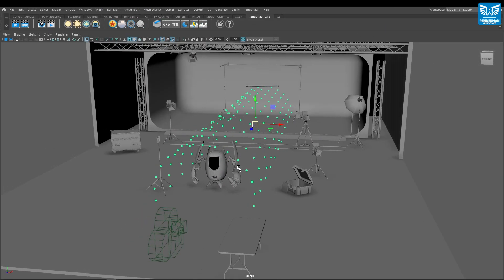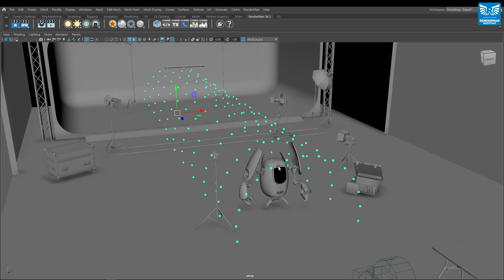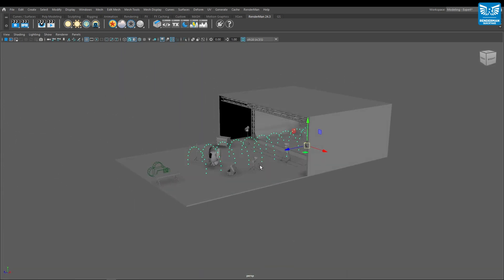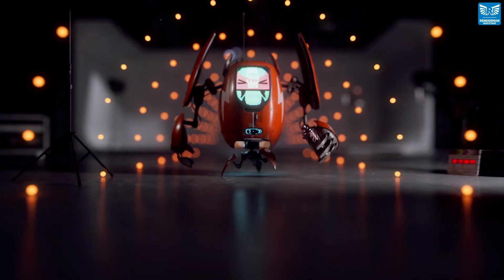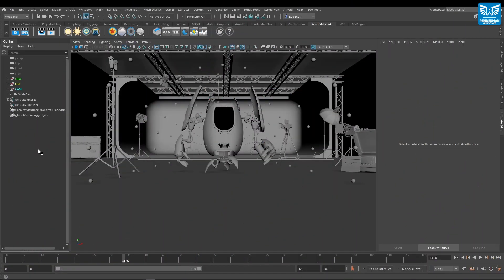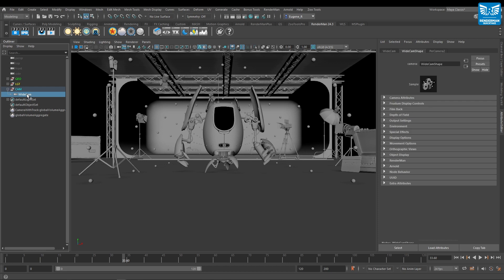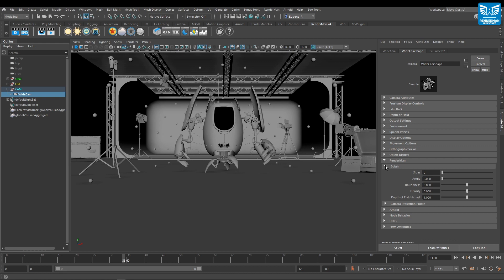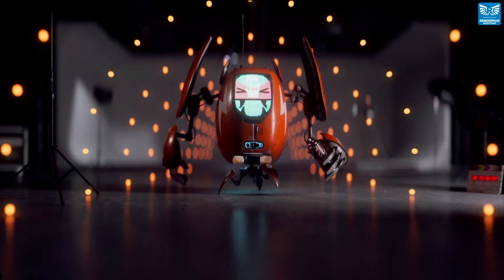RenderMan QuickTake - Anamorphic Bokeh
Use RenderMan's versatile bokeh and DOF features to re-create and match real world cinematic Anamorphic lenses, especially when your renders crave that extra visual creative and realistic touch.